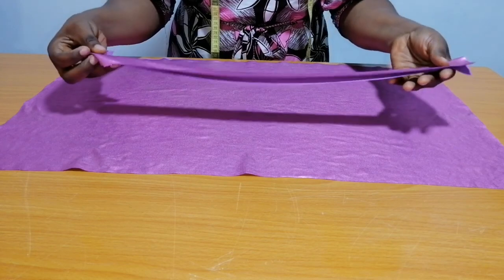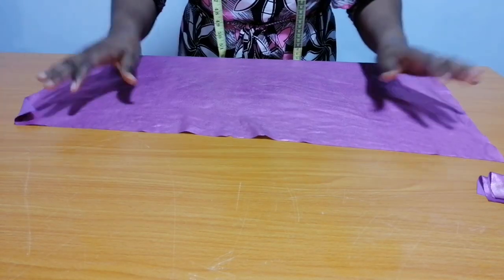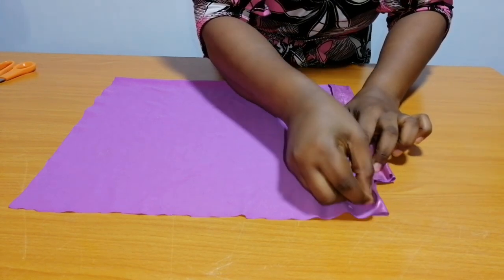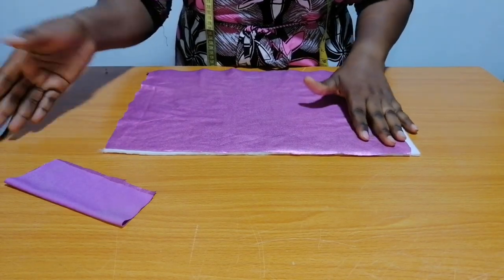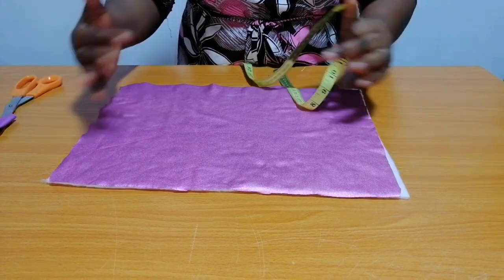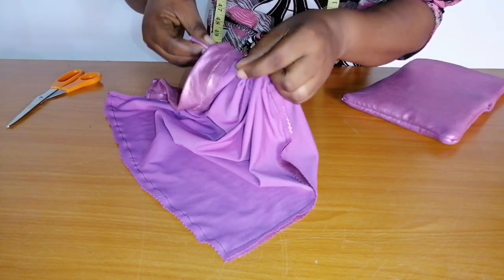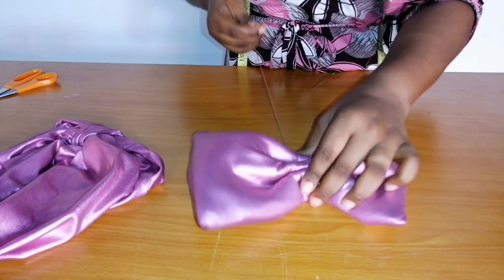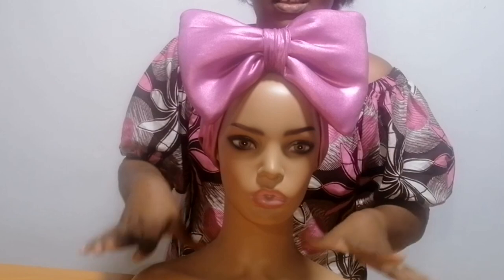how to make turban cap with bow design.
This is a detailed tutorial on how to make turban cap with bow design.